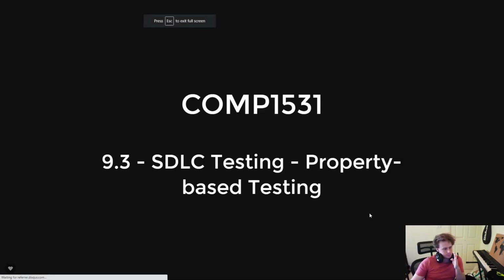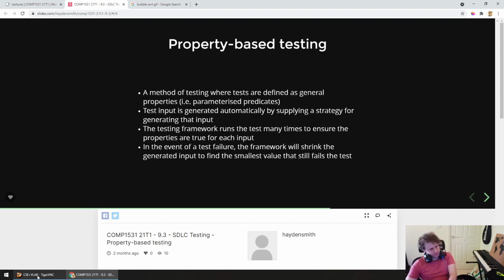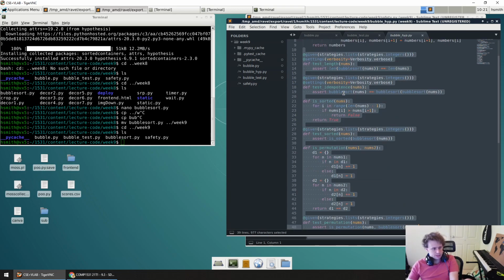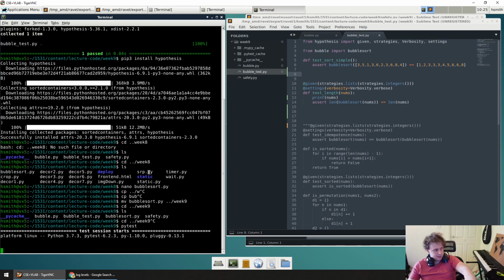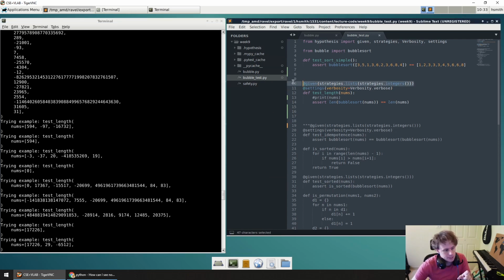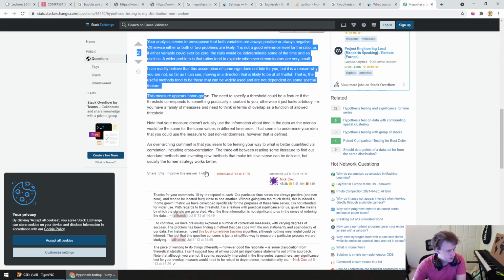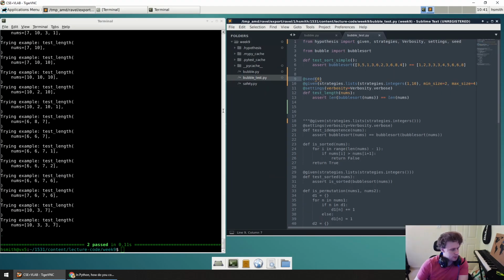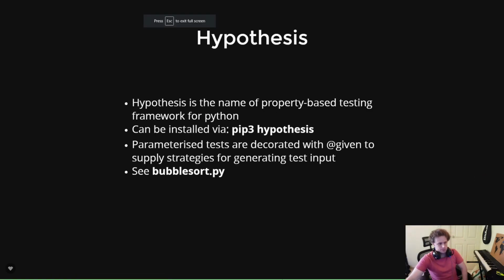COMP1531 21T1 - 9.3 - SDLC Testing - Property Based Testing